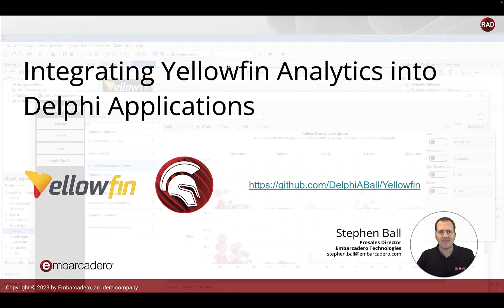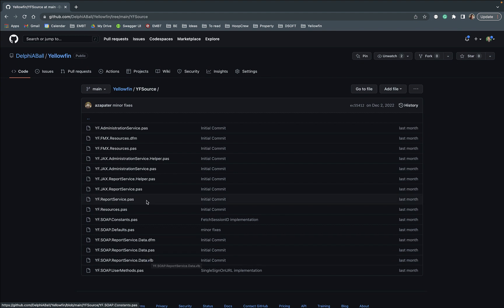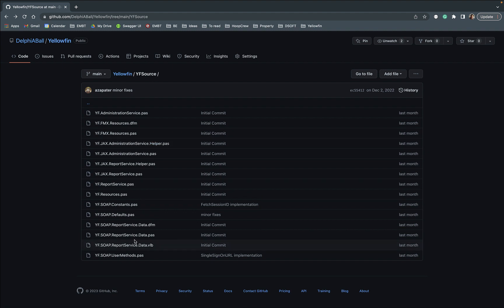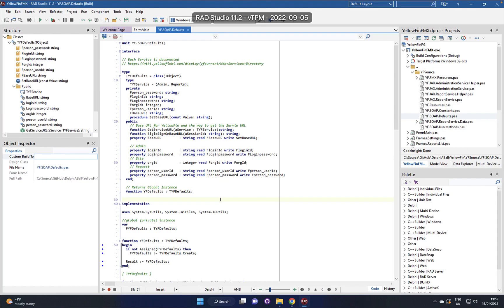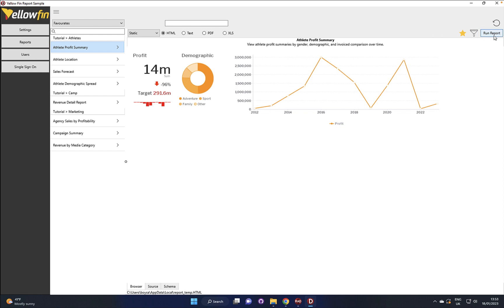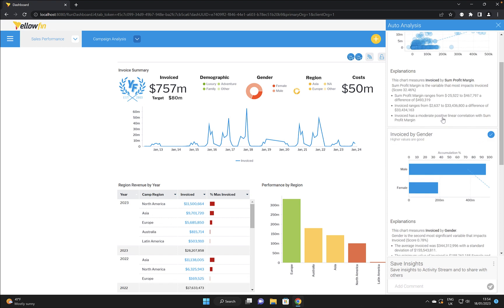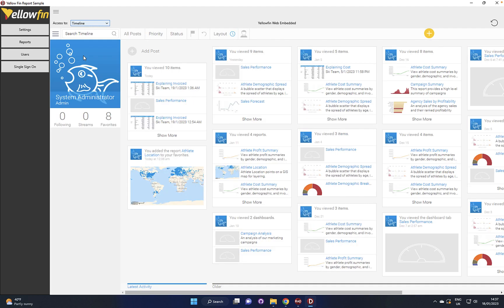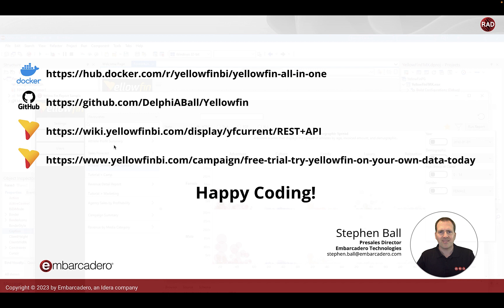Sample code for Integrating Business Analytics, powered by Yellowfin, inside Delphi Applications.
Explore how this free sample can help you integrate the powerful Yellowfin Analytics framework into existing Delphi Applications.

This is an ideal solution for those looking to add AI-powered BI to existing products.